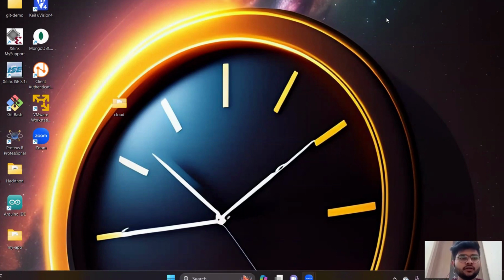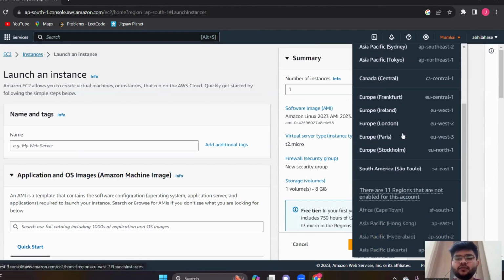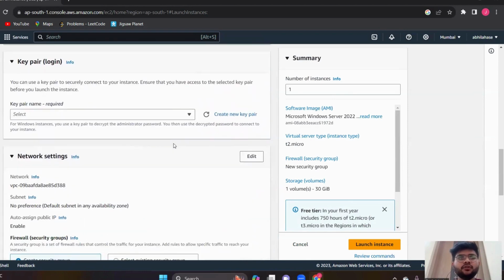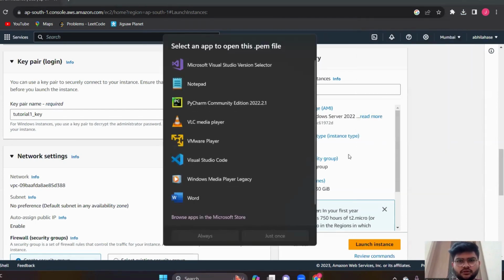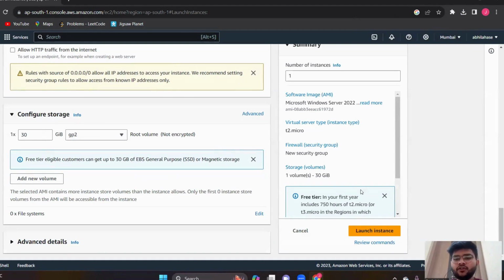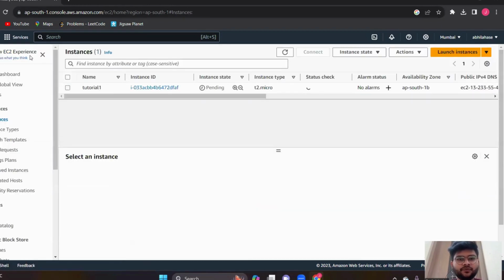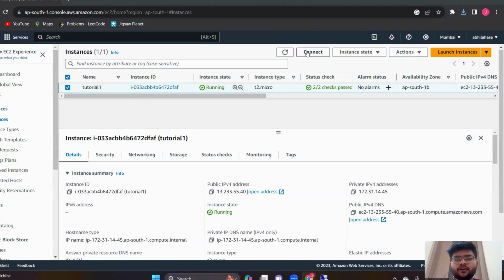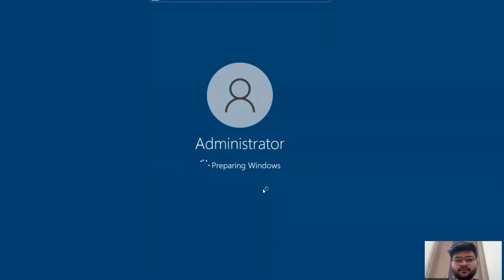21410012 || How to Launch EC2 on AWS || Sanket Jagtap